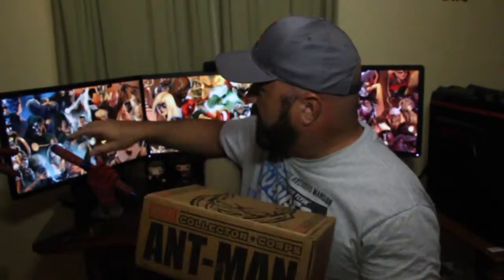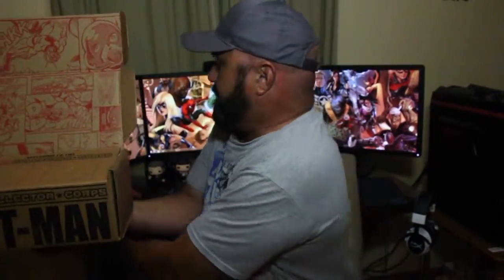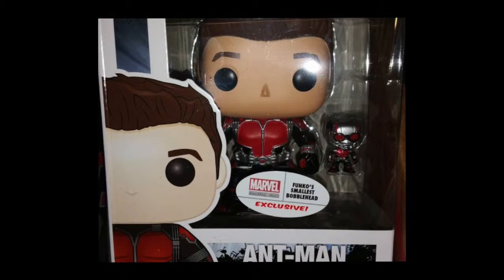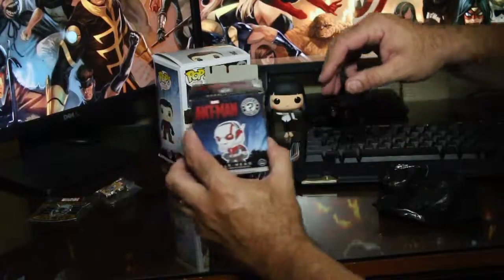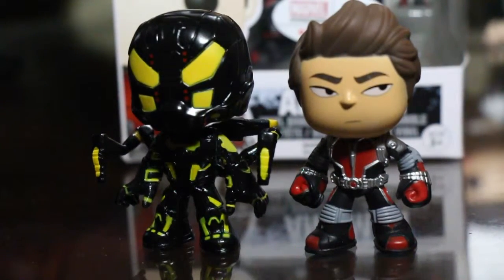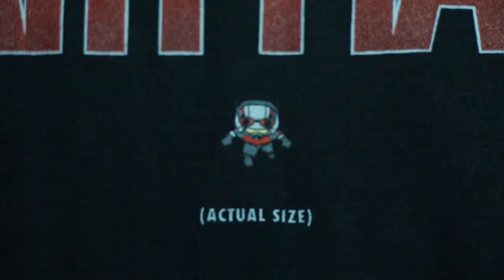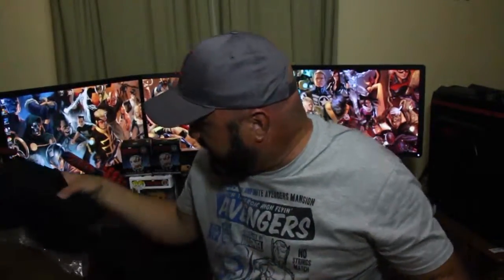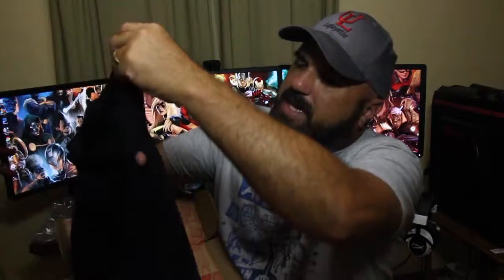June unboxing Marvel Collector Corps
This video is about June unboxing Marvel Collector Corps